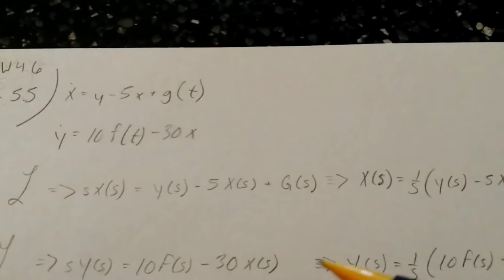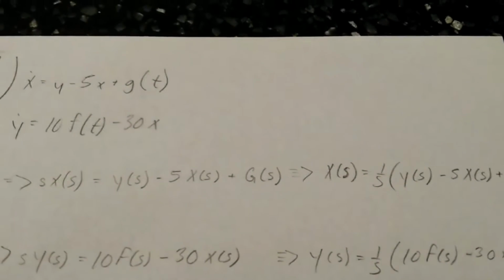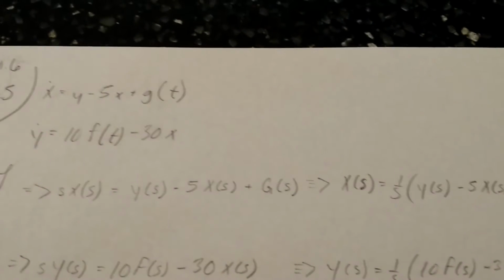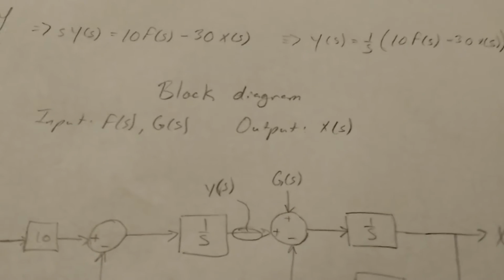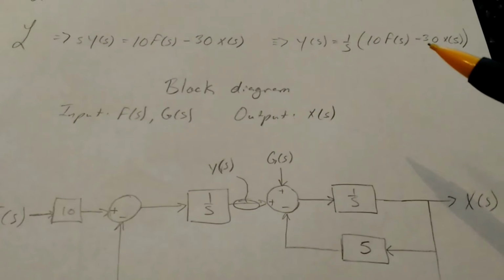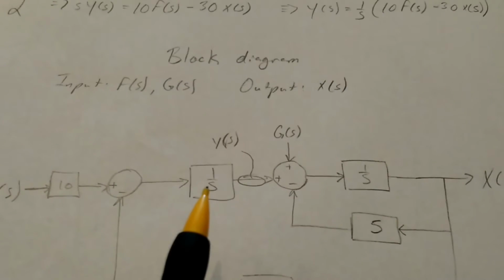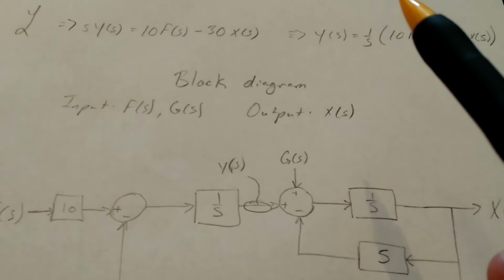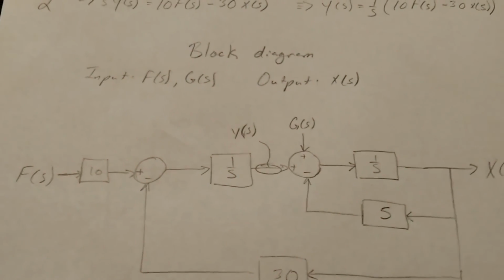Hw4.1 pr 5.5